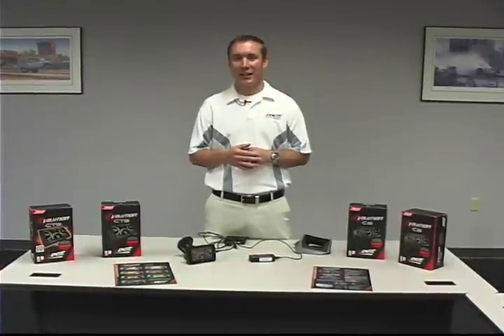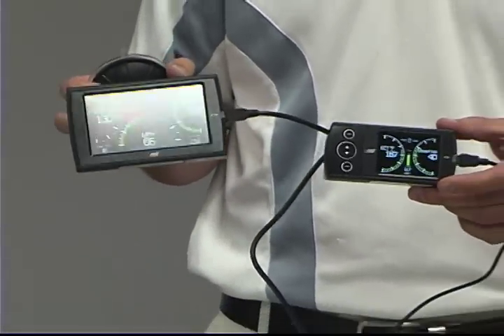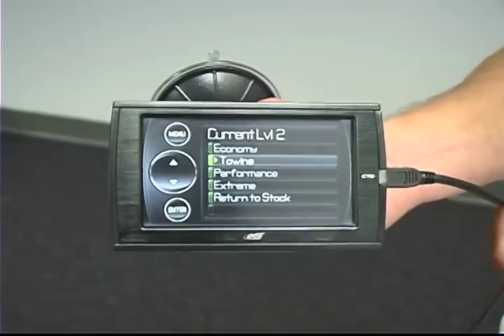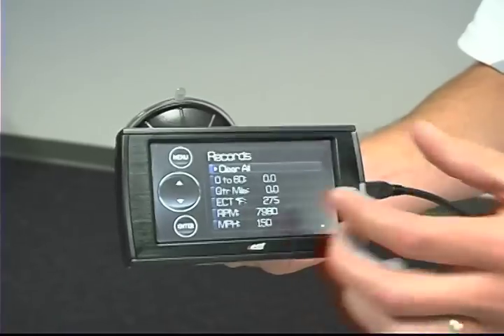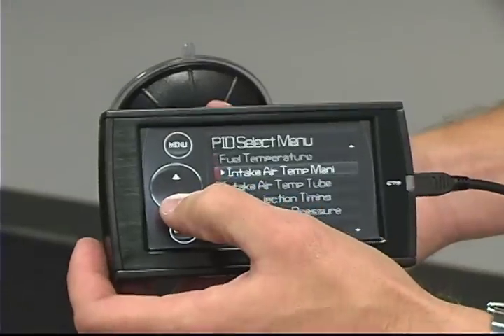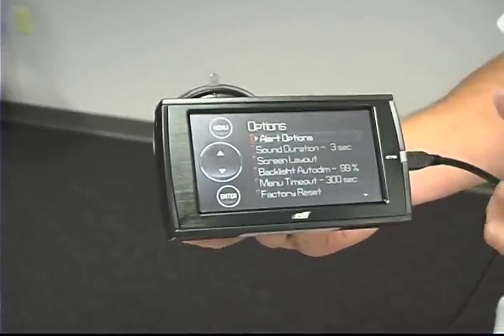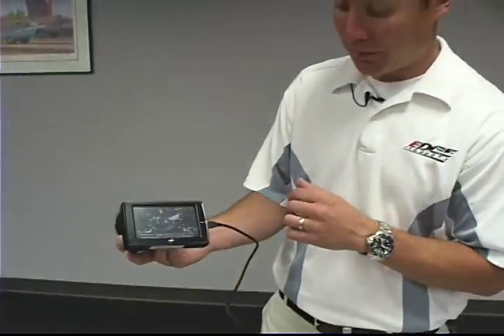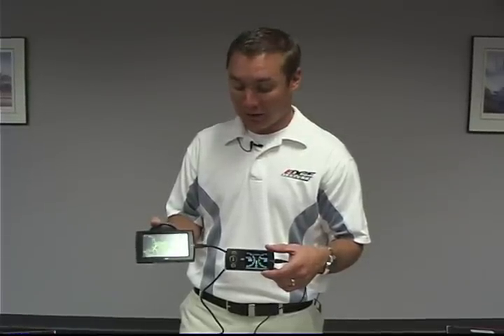Edge Products CS and CTS Evolution